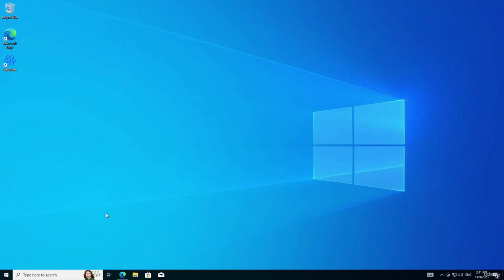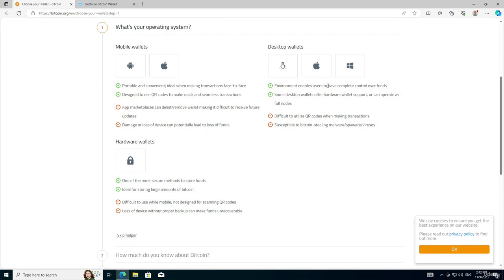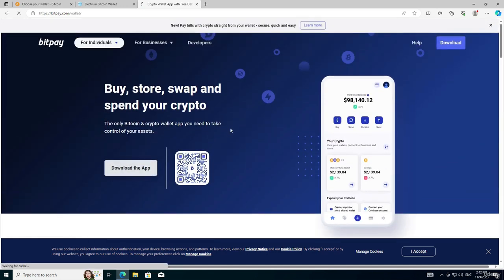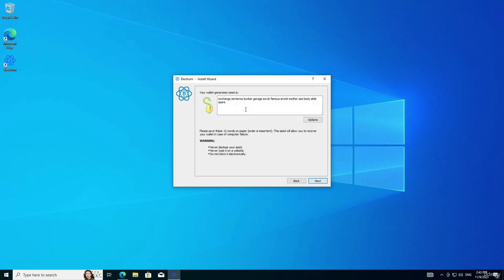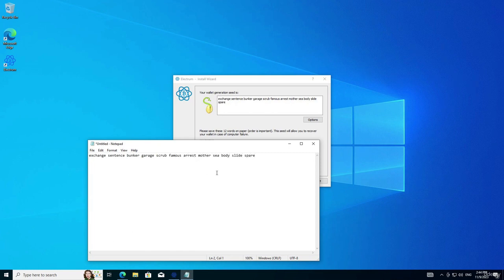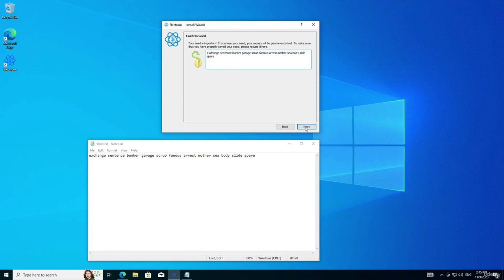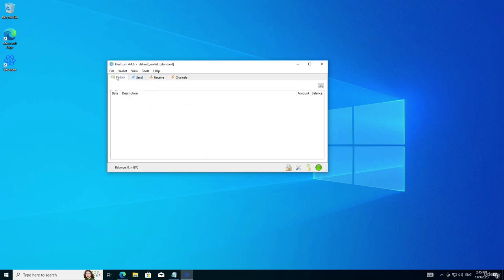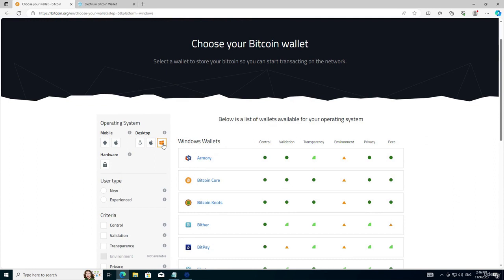2 Desktop Wallet Securing Your Bitcoin@100OCLOCK